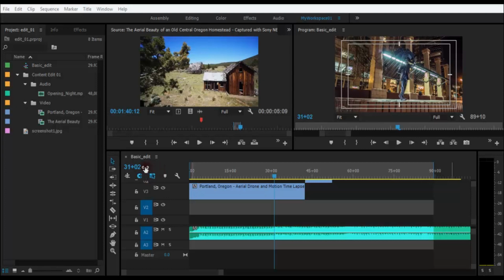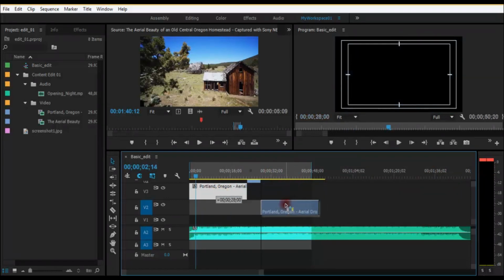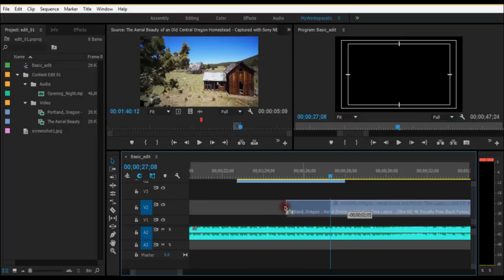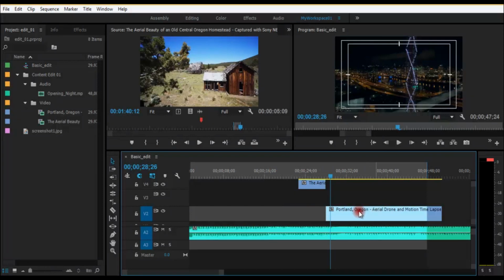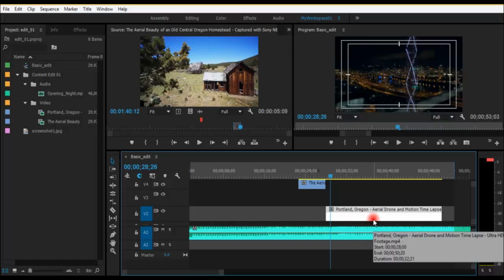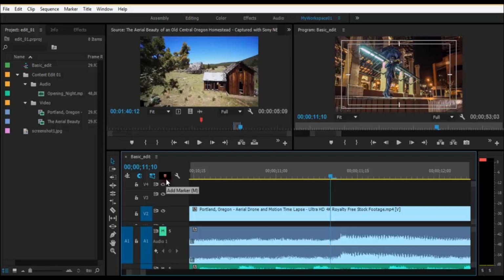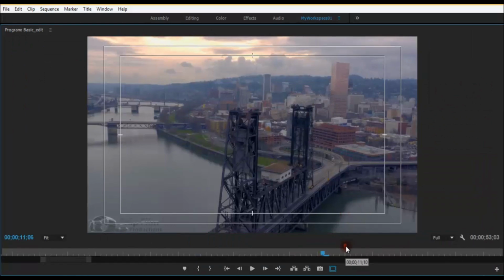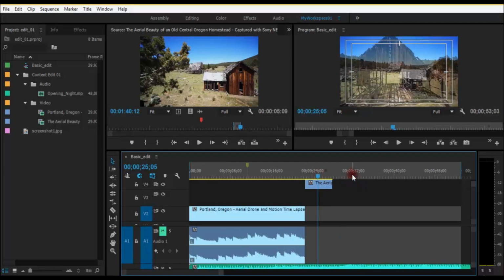Timeline Options | Best Video Editing Software Adobe Premiere Pro